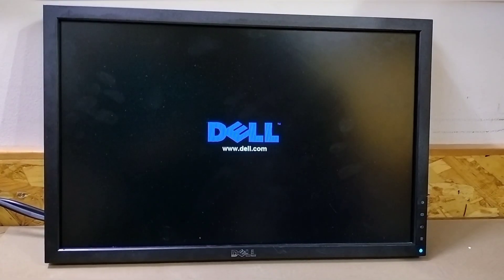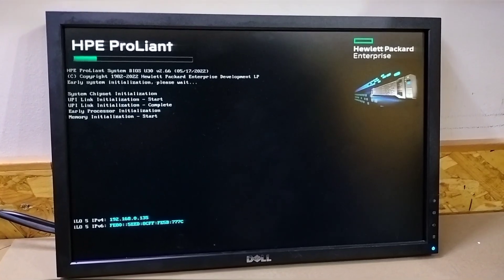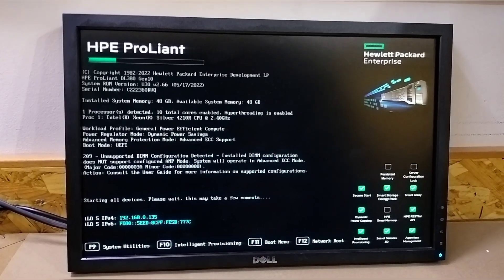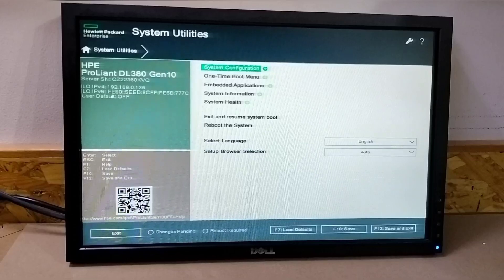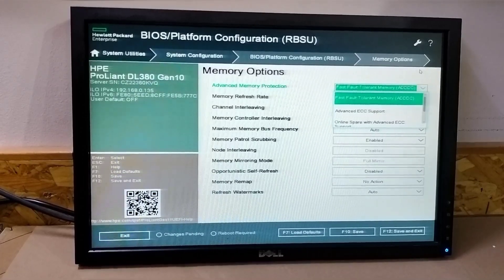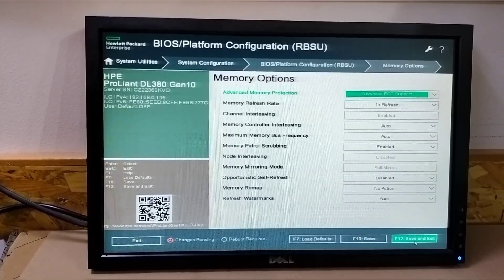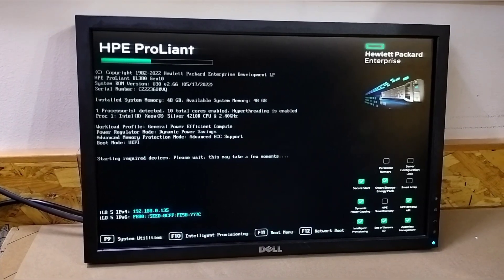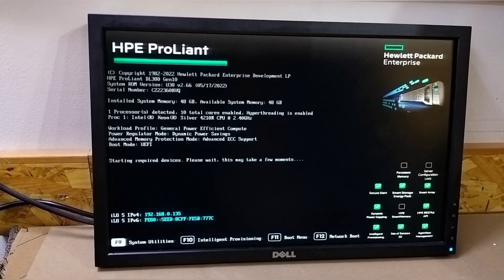solved | 209 Unsupported Dimm configuration detected in hpe DL380 / DL360 g10 server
Hi, in this video we will solve hpe g10 server error
209 Unsupported dimm configuration detected.

Thanks
Jainulaabedin nagani